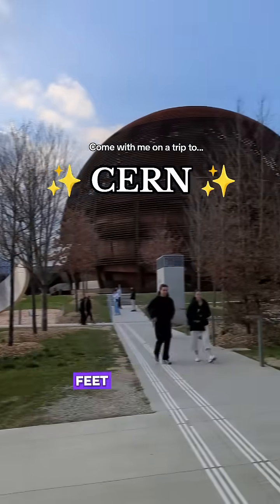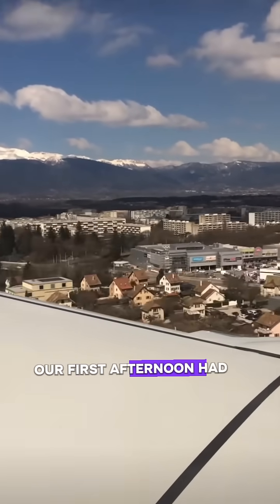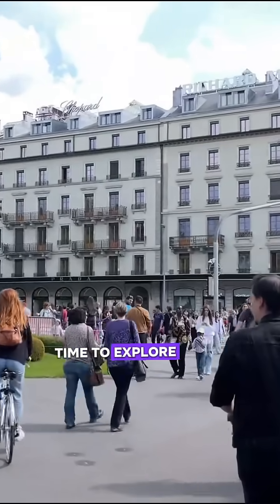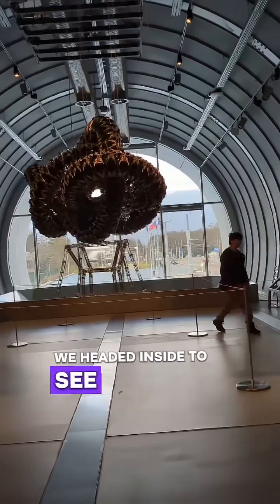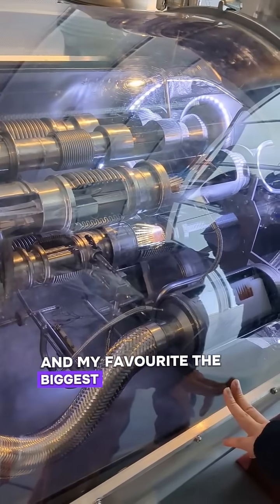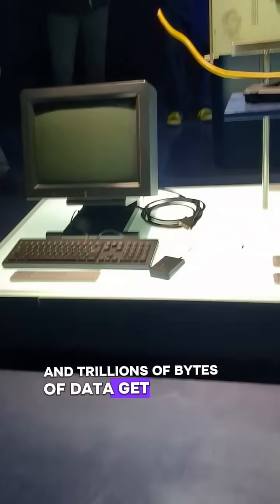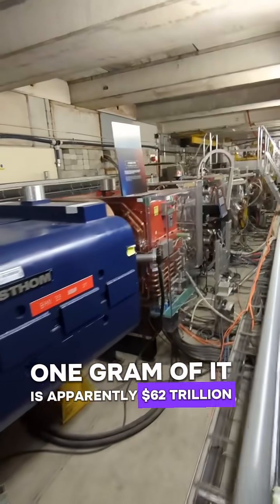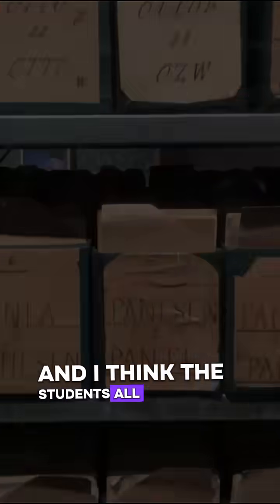Visiting an atom smasher 💥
Come with me explore the origins of the universe at the large Hadron collided at CERN 🌀💥